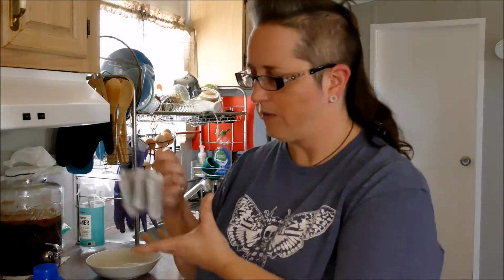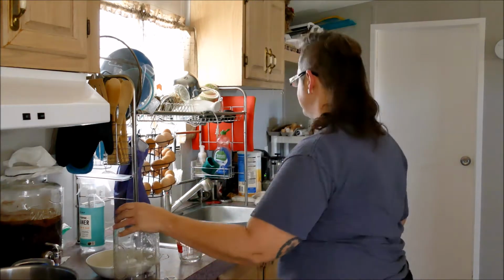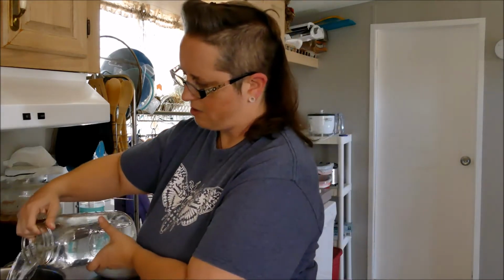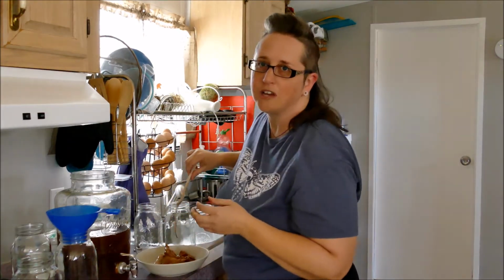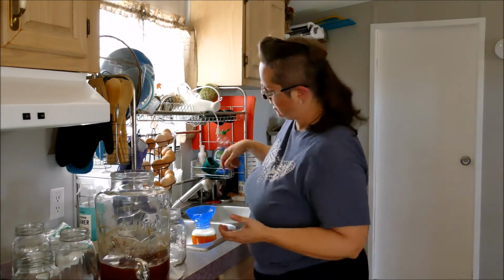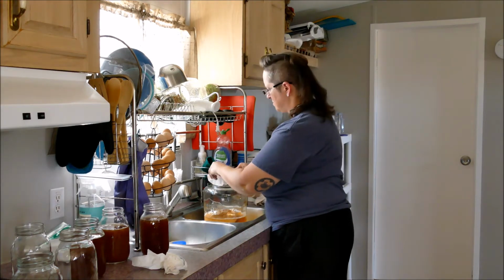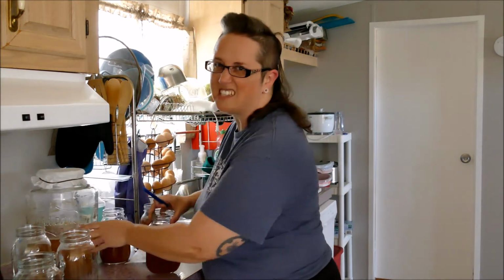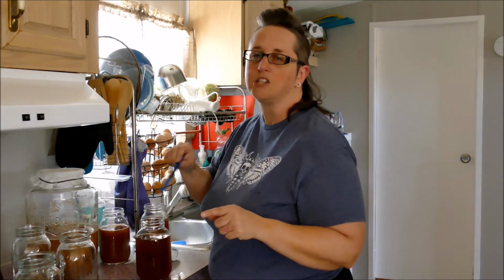Kombucha for Chickens??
First- caffeine is not good for chickens so do some googling before you try this (but it's worked well for me for a couple of years).
If you're using ACV and fermented feed, this might be an inexpensive way to keep doing it without using up all your vinegar. Make kombucha with decaf tea to improve your chickens' gut biome!

Original recipe from Homestead Dreaming, who has a *great* playlist all about kombucha: